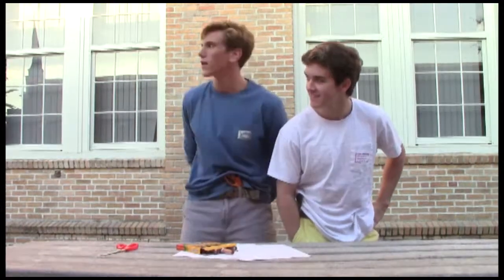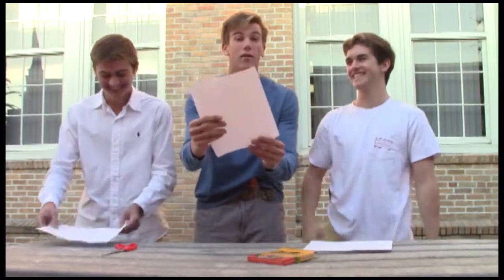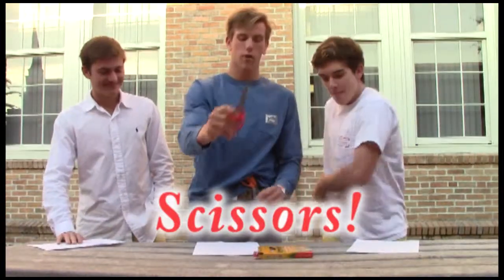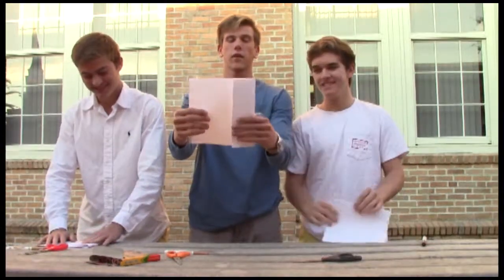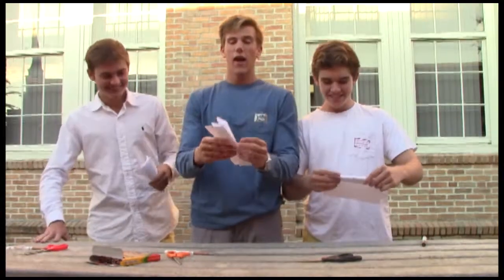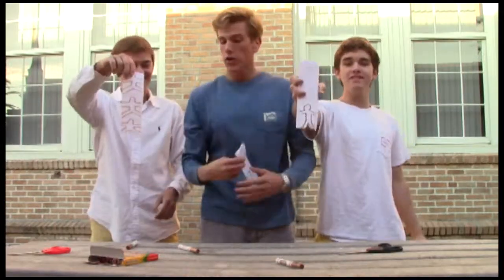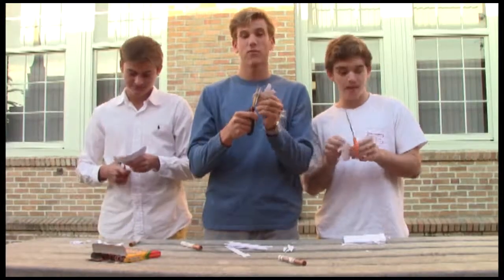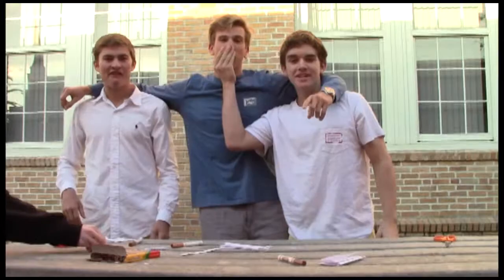Arts & Crafts with Miller & Jordan - Paper People